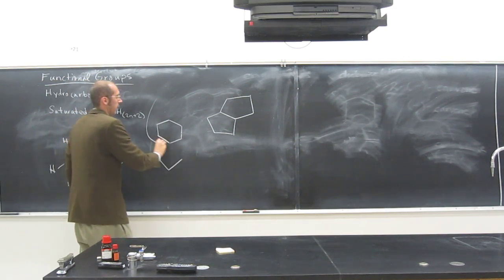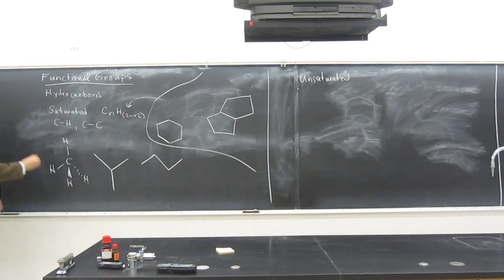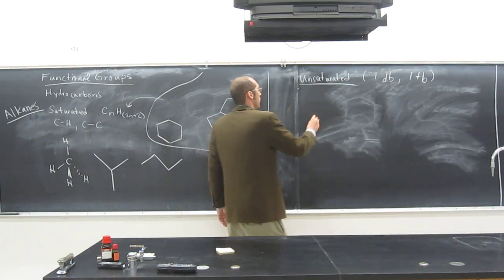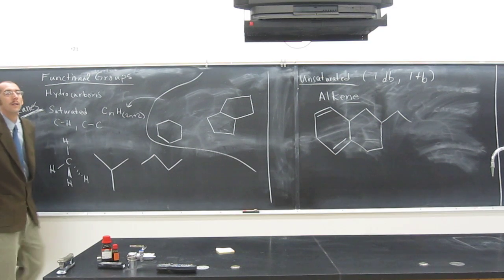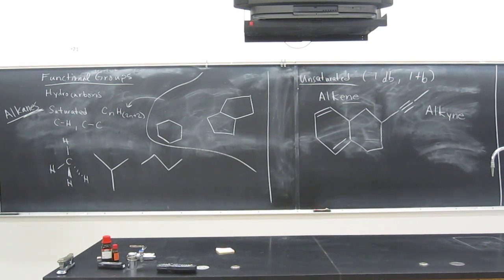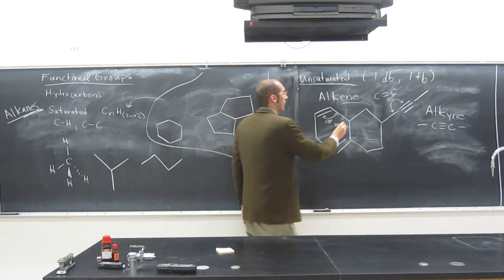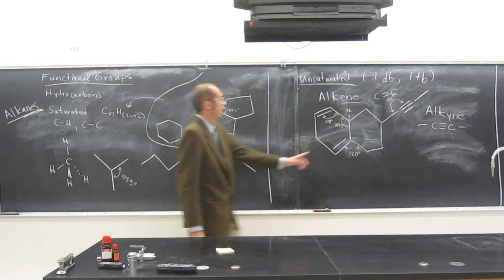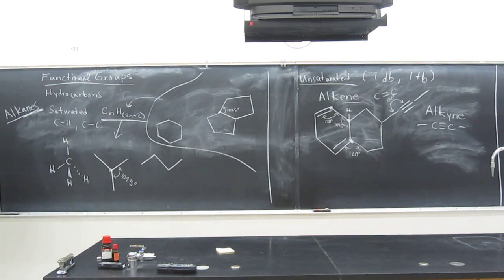Organic Structures - Hydrocarbons 002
Hydrocarbon discussion.